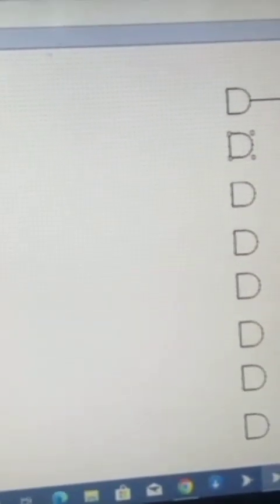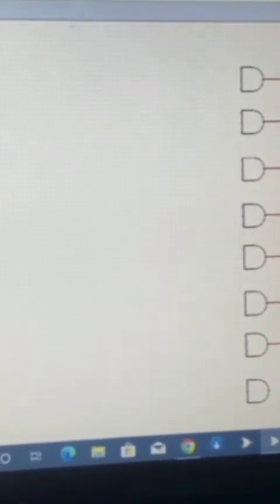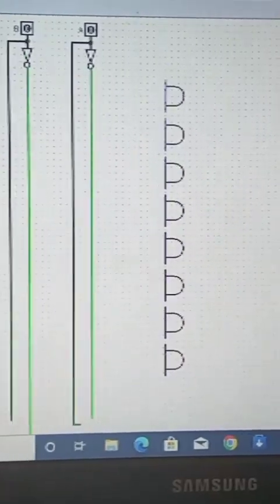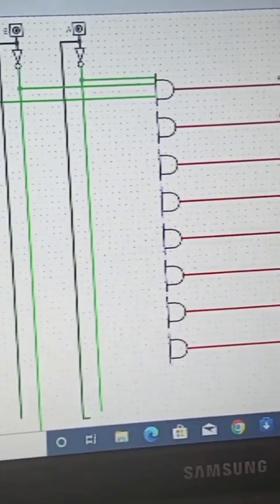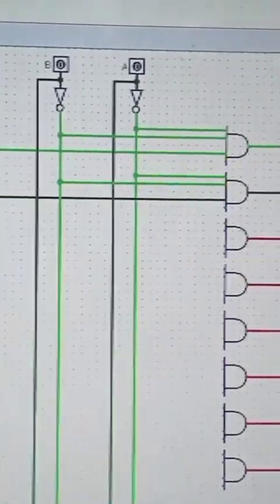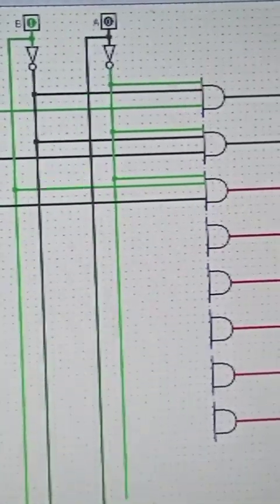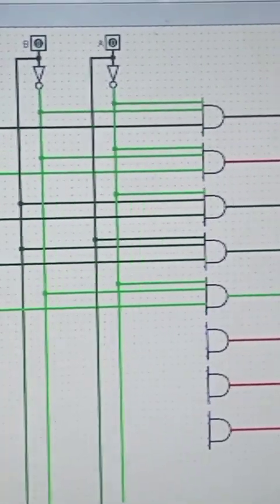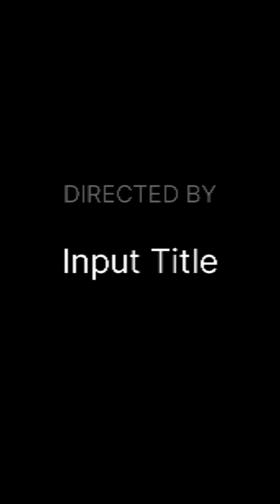3:8 decoder with logism